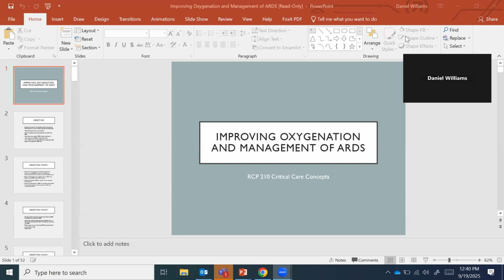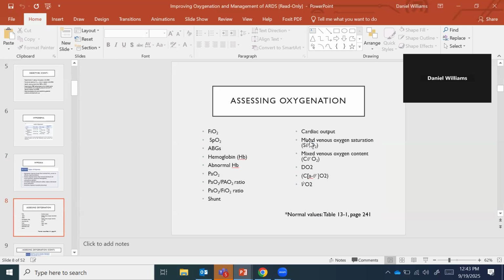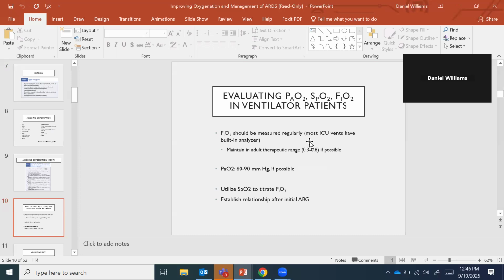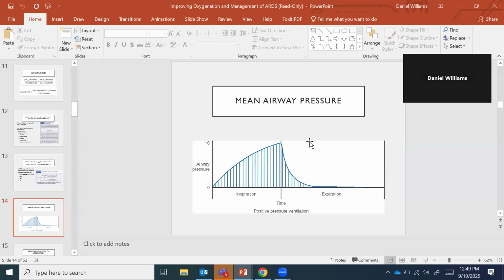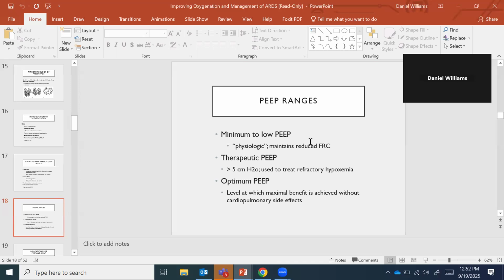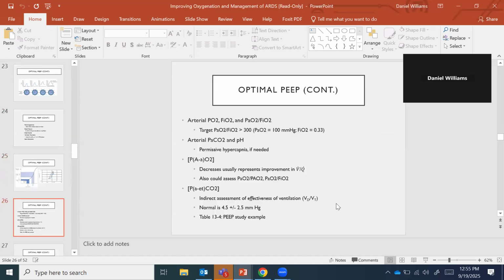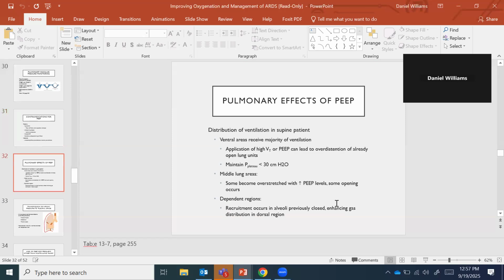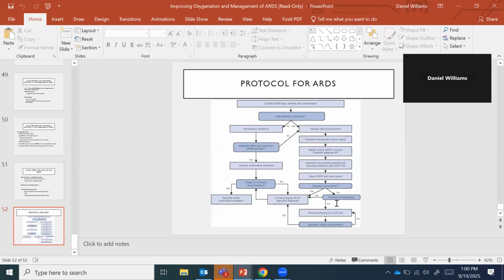RCP Year 2 Week 5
This week we discussed improving oxygenation, the role of PEEP, finding optimal PEEP, and lung protective strategies with ARDS